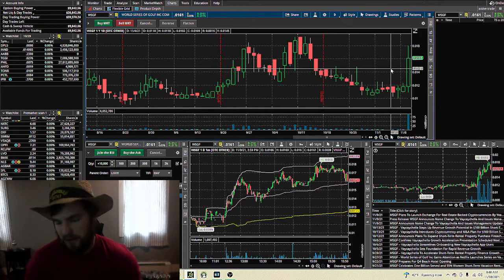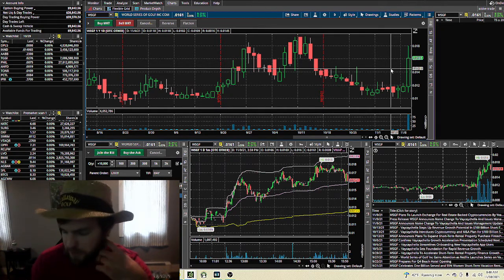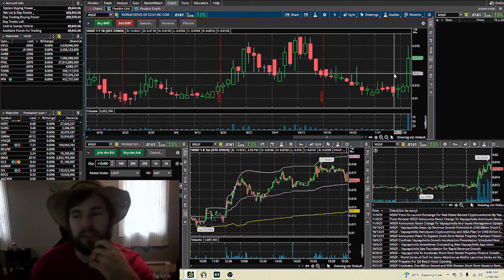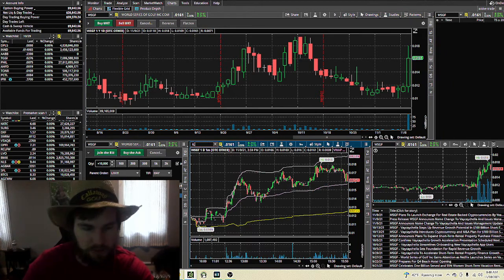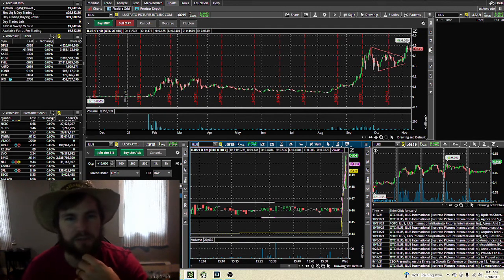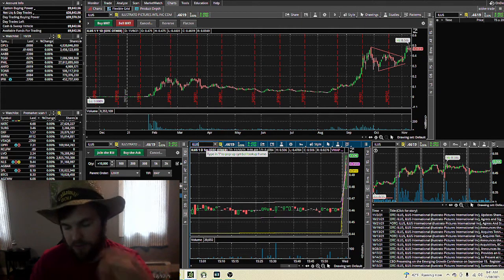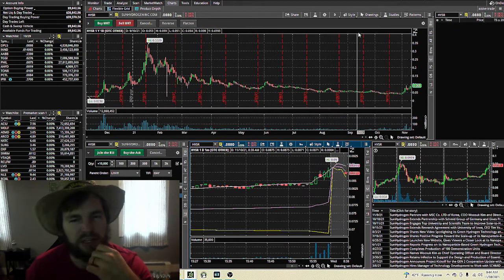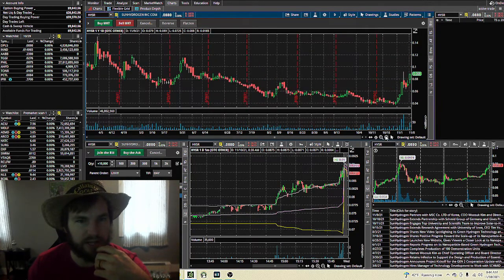5 Hott stocks to watch for 11/10/21 $WSGF $AABB $ILUS and others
Outlining my possible plays for the day on stocks like $WSGF, $AABB, $ILUS, and others. Remember I am not a financial advisor and this video is for informational and educational purposes only.